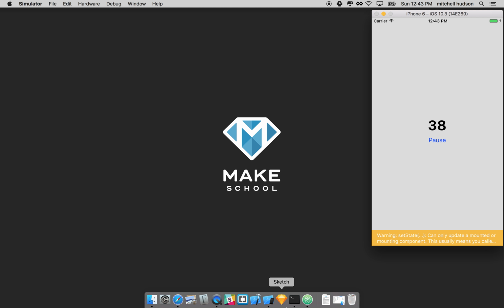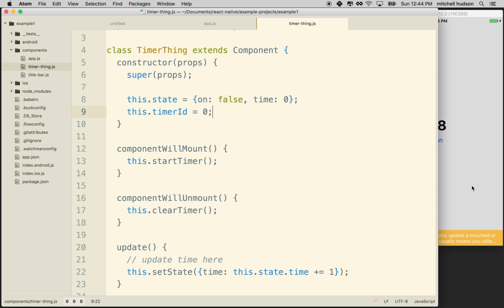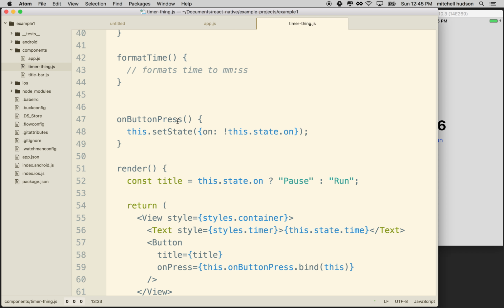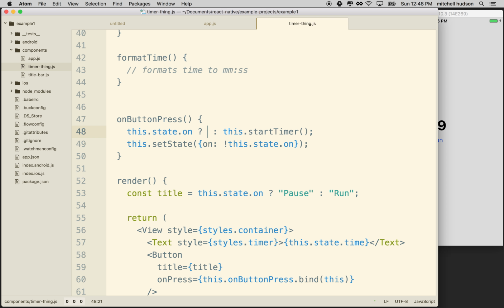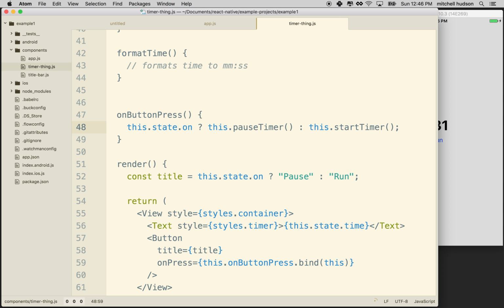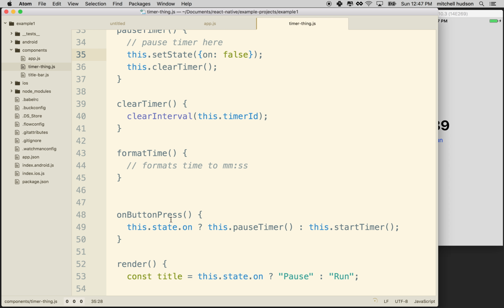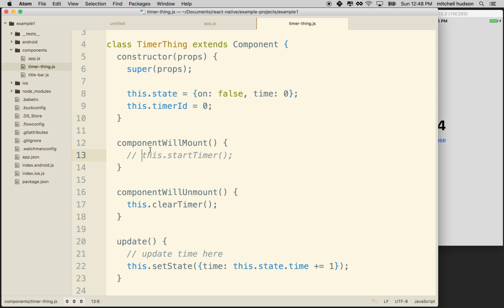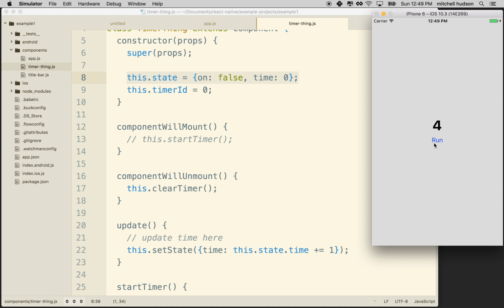10 state start pause timer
To stop an interval you'll use clearInterval(). Here you will handle starting and stopping the timer.